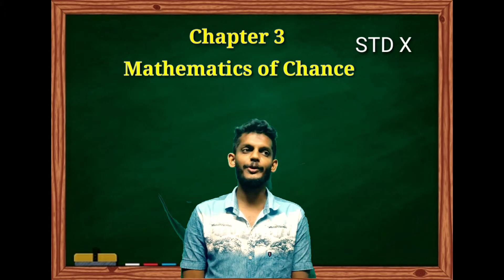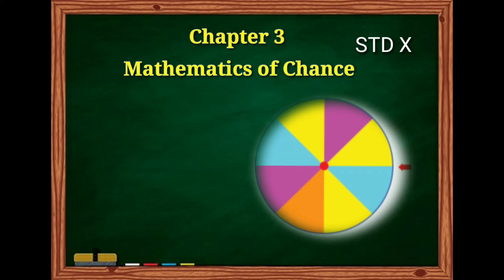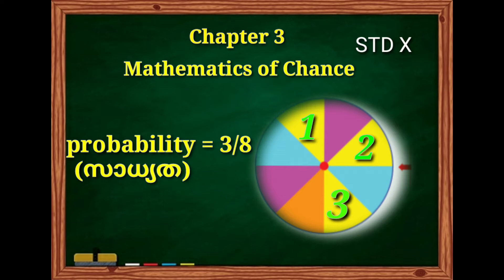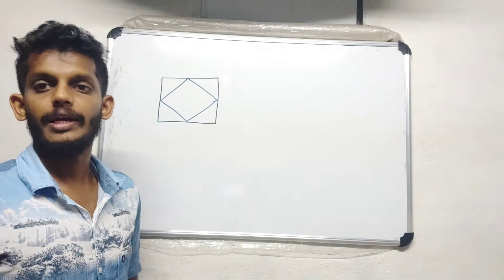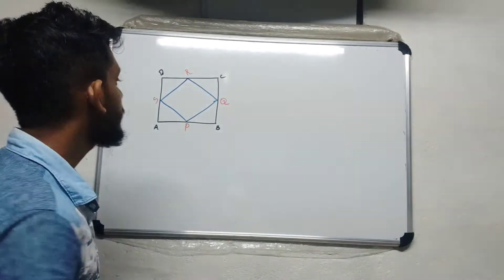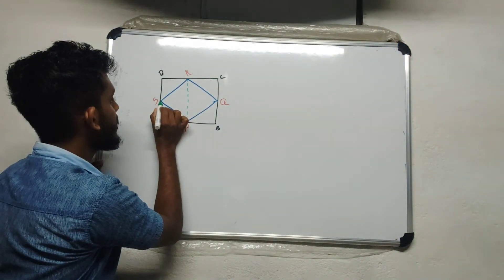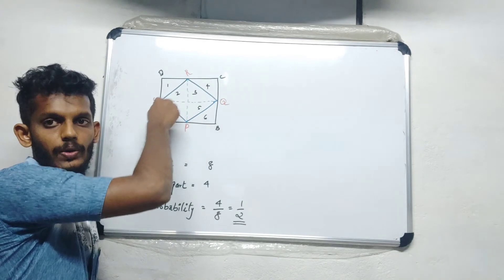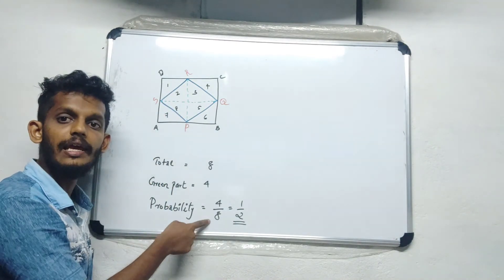Class 10 mathematics chapter 3 Mathematics of Chance part 2